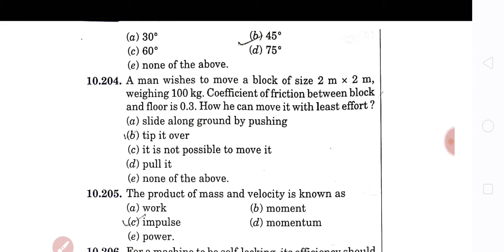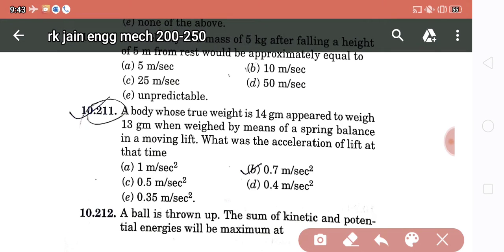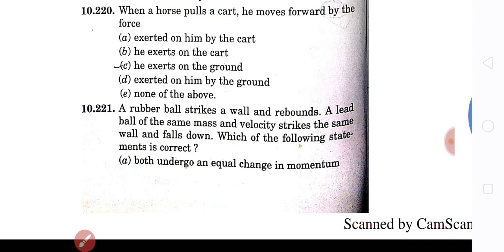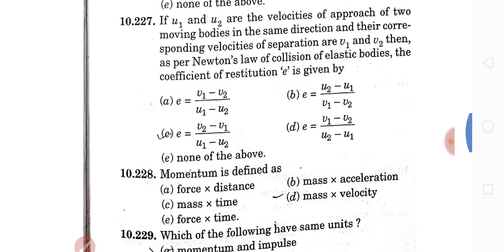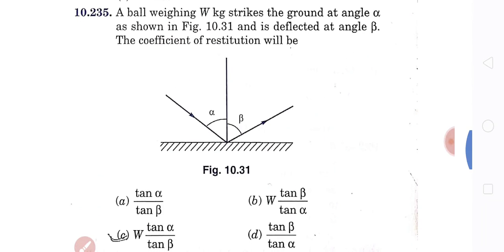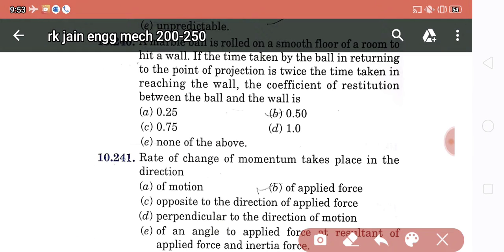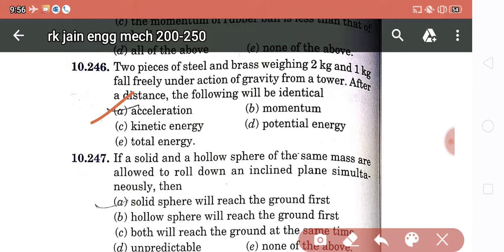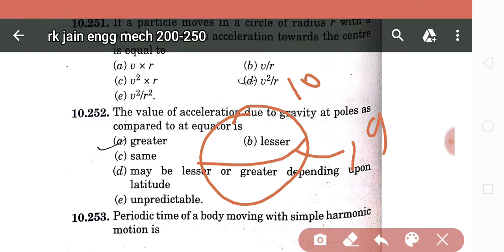RK Jain Engineering Mechanics 200 to 250